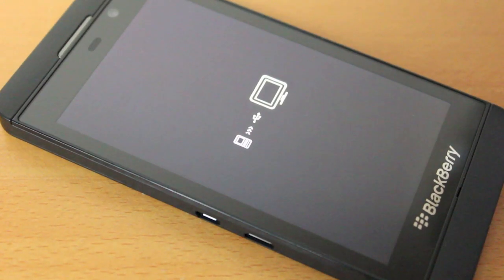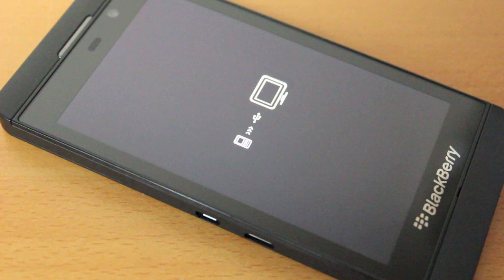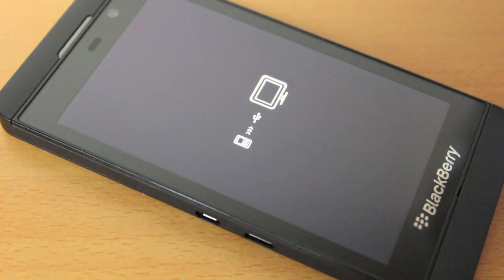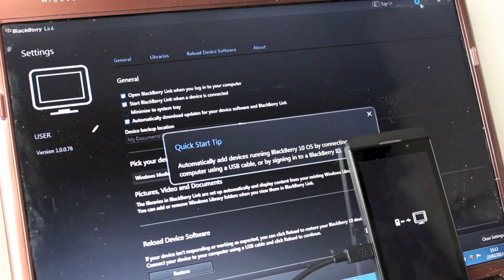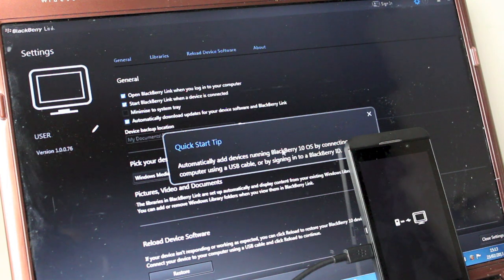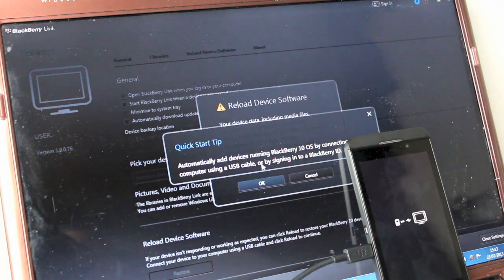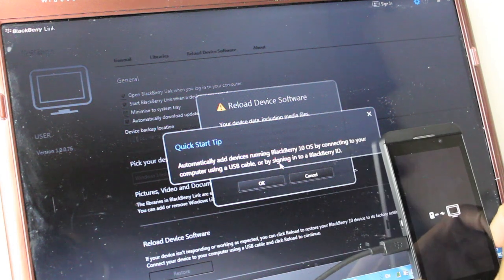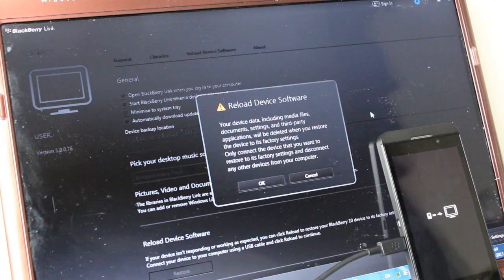Fix Blackberry Z10 wont start - Stuck on usb monitor icon - Easy to follow steps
If your blackberry Z10 has a usb icon and won't start this video will hopefully help. You'll need to download Blackberry Link software, the link is below, I did this on a Windows 7 laptop.
Also, make sure you have the correct micro usb cable :-)